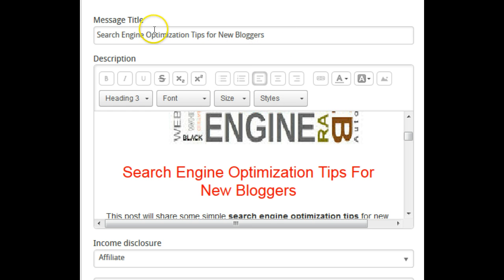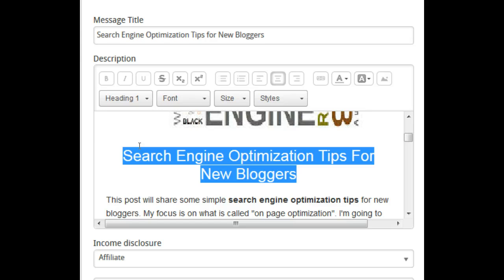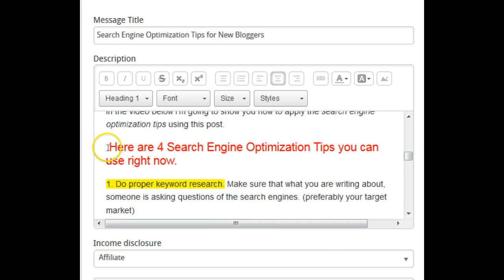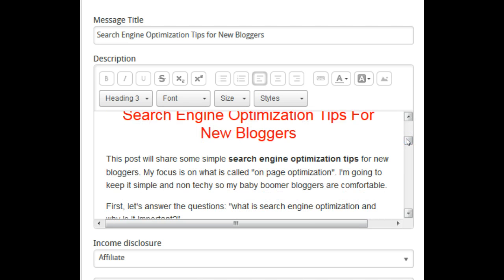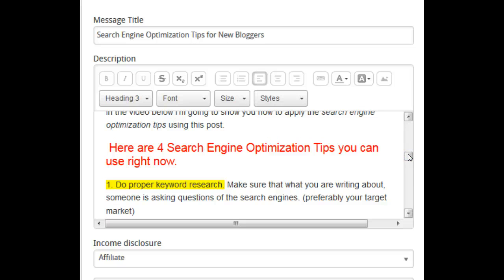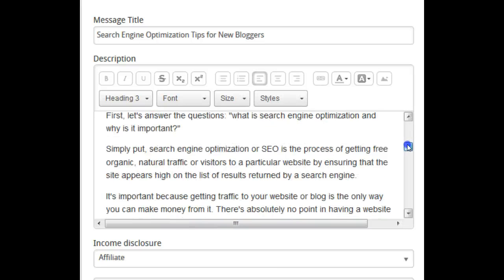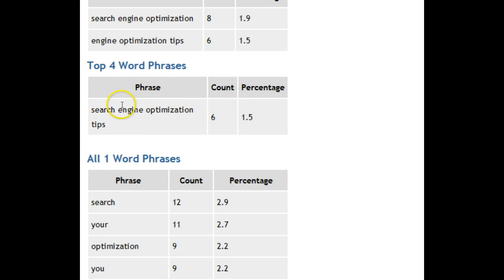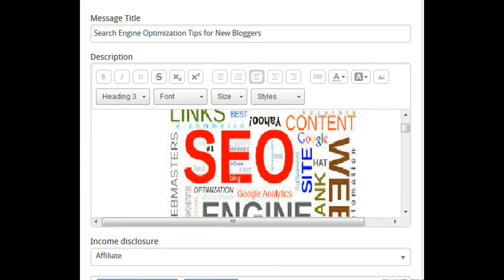Search Engine Optimization Tips for New Bloggers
Search engine optimization tips for new bloggers are simple to implement.

If you are a blogger your goal is to get your content on the first page of Google. That only happens when you apply good seo techniques to your articles.

This video and blog post give you several tips to properly optimize your blogs. Simple enough for the newbie and the baby boomer because it's non-techie.

These are just a few search engine optimization tips that I us and have found them to be very beneficial at helping me rank on Google.

Of course there are other things you should do, but these few little tweaks to your blog posts will pay off. Check out my blog that goes into a little more detail with these SEO tips.